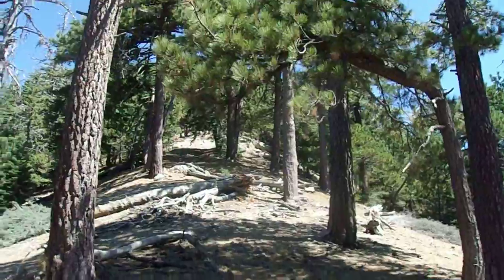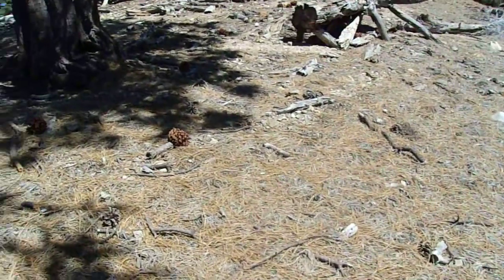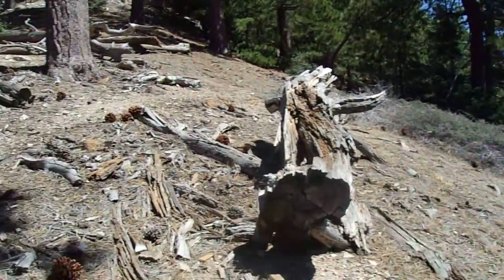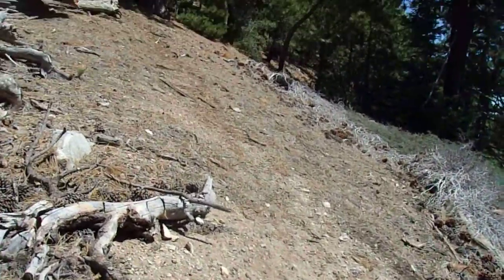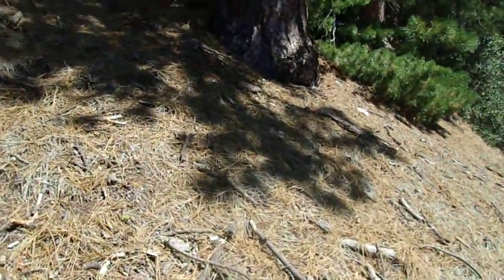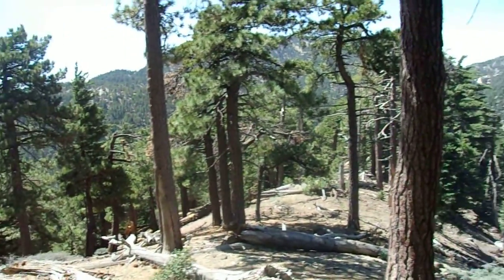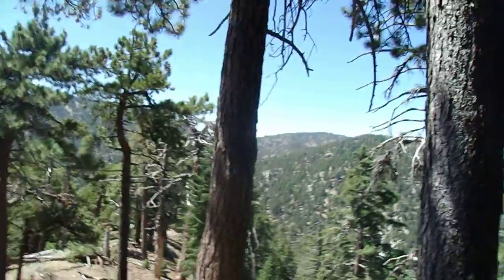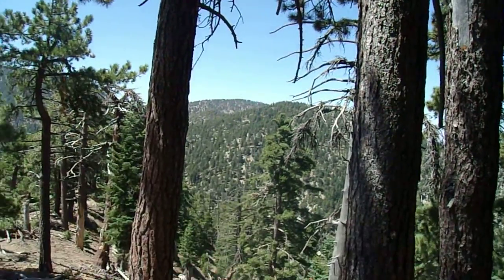8/31/20: Angeles National Forest- Comprehensive Hike of Kratka Ridge (7,515') Mega Series- Pt. 4/12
Angeles National Forest- San Gabriel Mountains- Los Angeles County, Southern California.  Yes, I know; it is a 12 clip series! LOL  On this day, I took a hike to Kratka Ridge from the Buckhorn Campground exit (6,560' elevation).  I crossed Angeles Crest Highway and took an old, abandoned roadbed to a low saddle (6,750' elevation) between Kratka on the left (northeast) and Peak 7190 on the right (southwest).  I then started heading east cross-country, eventually finding a combination of old roadbeds and use trails and went over the western summit of Kratka (about 7,460' elevation), dipped to a shallow saddle, and then took a use trail to Kratka's (7,515') summit.  I then dipped past the old ski area equipment to another shallow saddle and then went up to the eastern summit (about 7,415' elevation).  I returned mostly the same way without revisiting the 3 summits, but got a little confused on the way down, so keeping an eye on my landmarks like nearby peak 7190,  I booked it cross-country down a slope and gully back to the old roadbed leading back to Buckhorn and Angeles Crest Hwy!  The only bummer was the cloud of gnats around my head nearly the whole trip!!  It was still worth it as Kratka offers some of the finest scenery in Angeles National Forest!